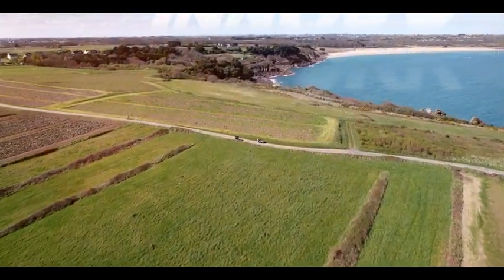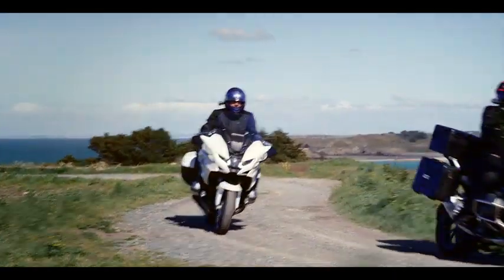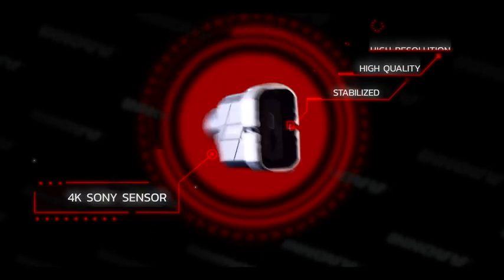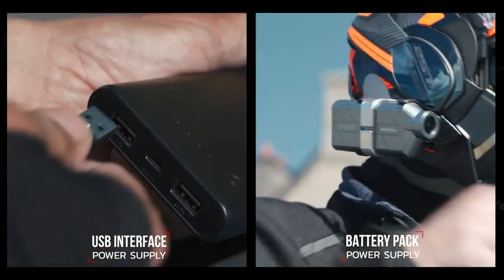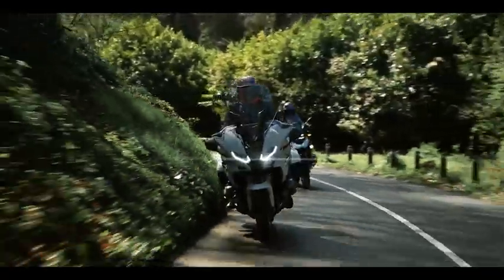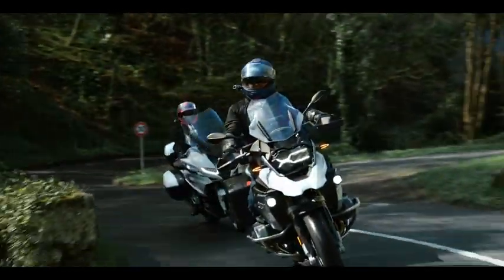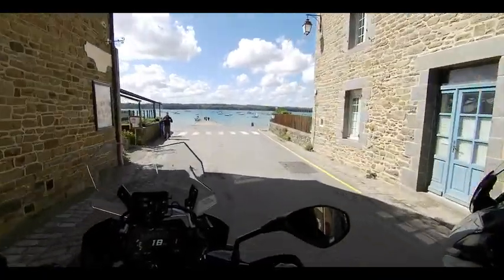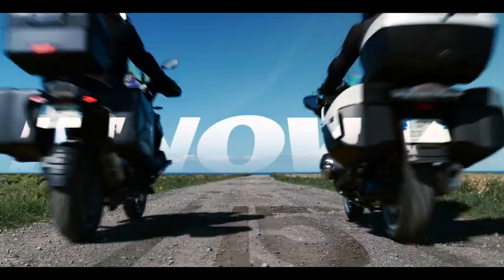INNOVV H5 Motorcycle Helmet Camera 4K 30fps with Wi Fi Electronic Image Stabilization Tec